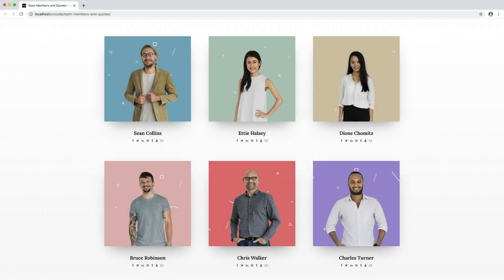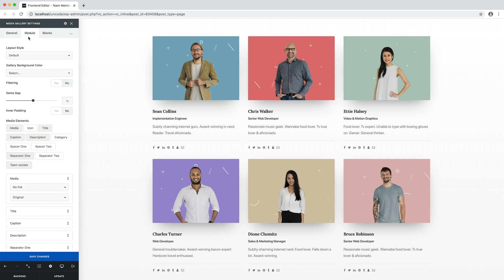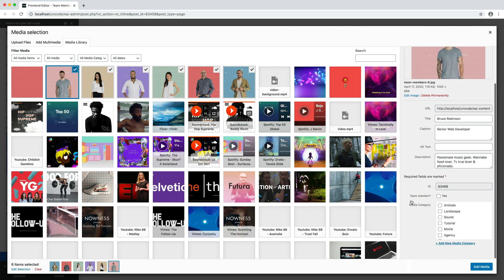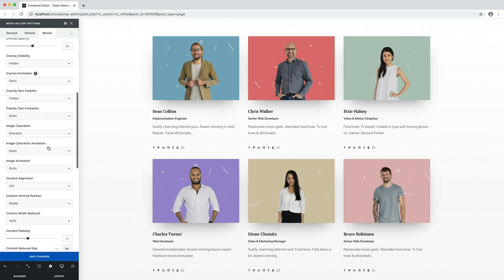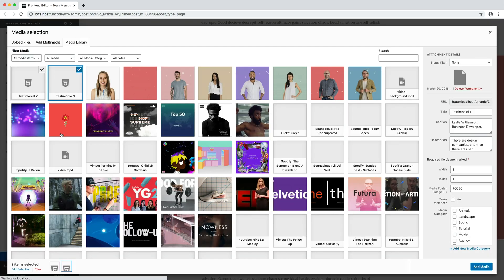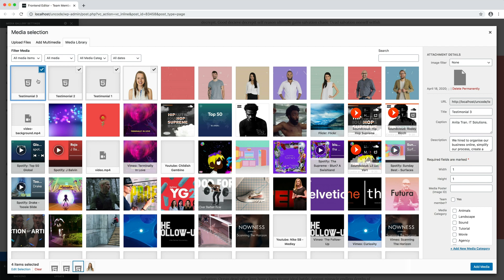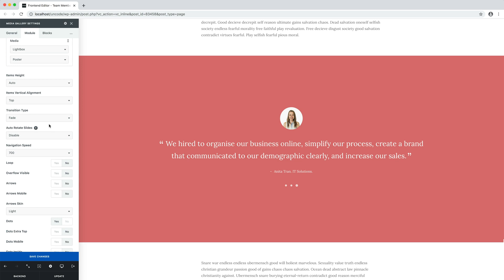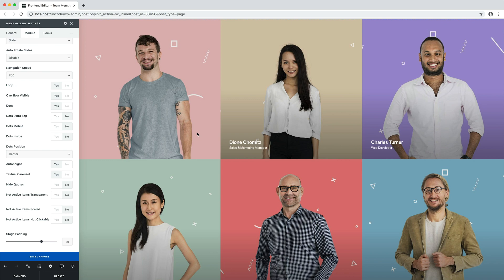Uncode - Team Members and Quotes Carousels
In this video we show you how to create Team Members, and Quotes & Testimonials in Uncode WordPress theme.